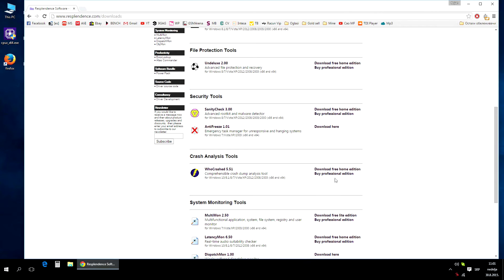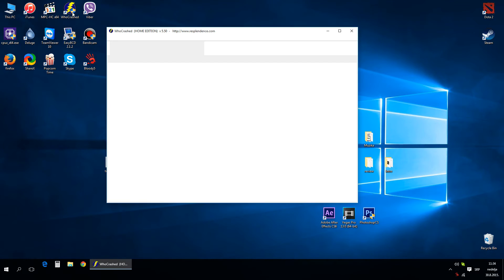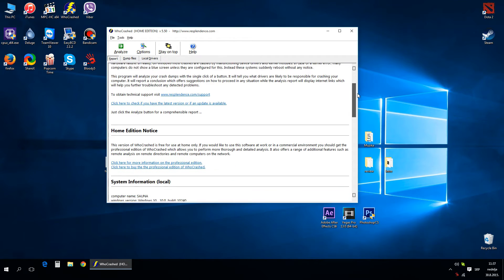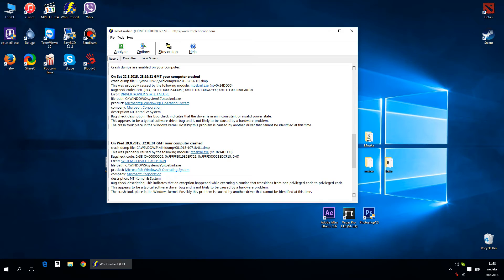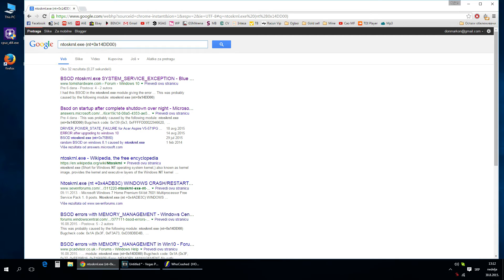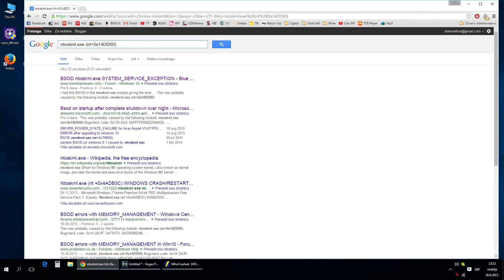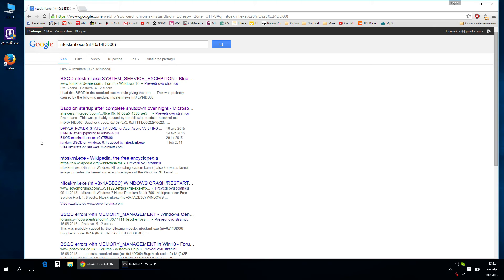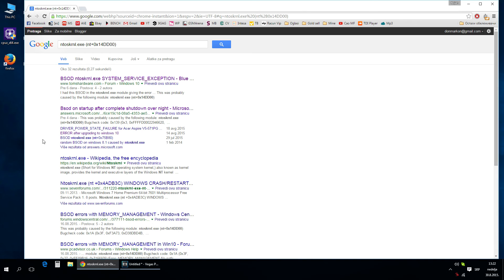How To Fix Blue Screen Of Death BSOD , Freeze Windows 11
Fix Blue Screen of Death How to find what is causing BSOD Freze Windows 11 10 | 8.1 | 7 Find what is troubleshooting crashing freezing your PC under Windows